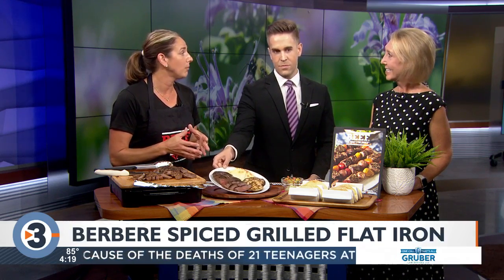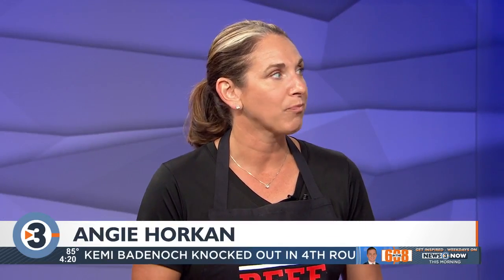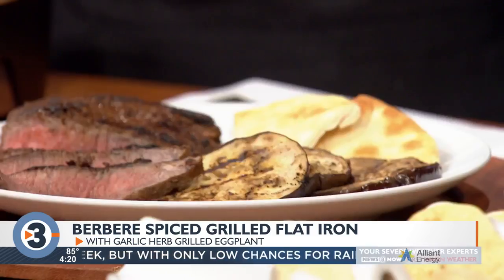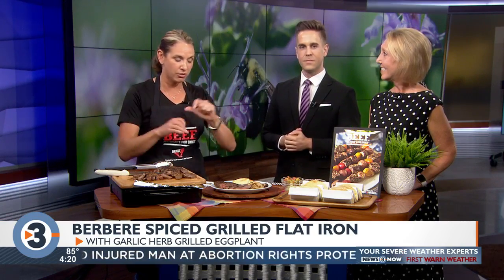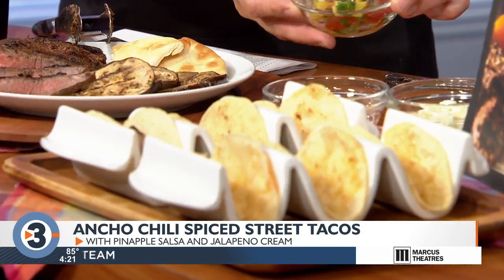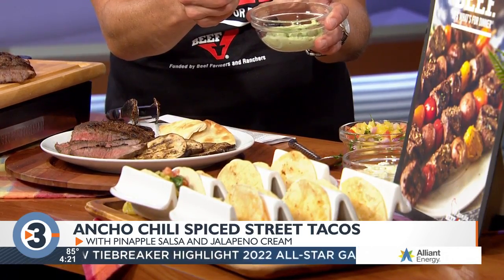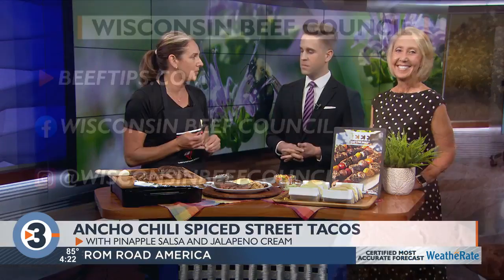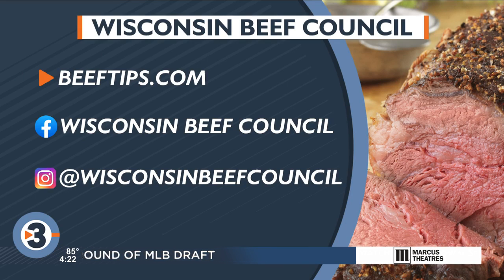WATCH: Wisconsin Beef Council's Angie Horkan shares grilling recipes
Wisconsin Beef Council's Angie Horkan shares grilling recipes for ancho chili spiced street tacos and berbere spice grilled flat iron. To find the recipes head to beeftips.com.